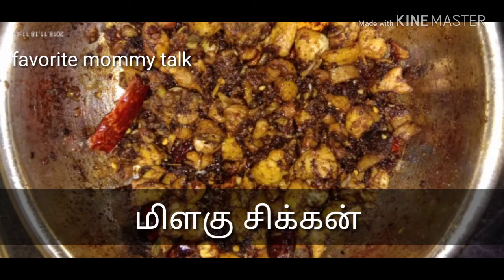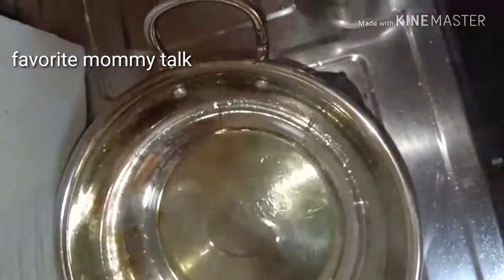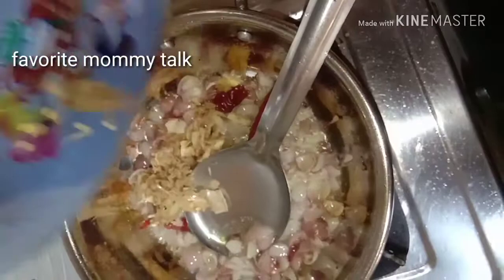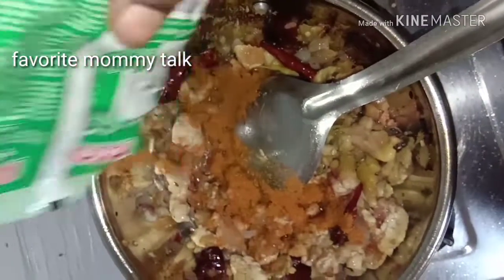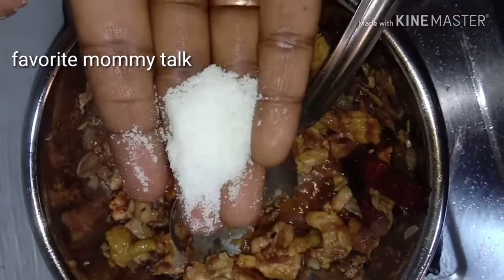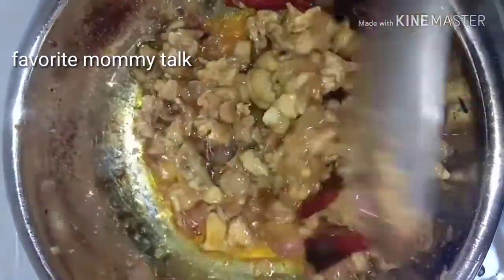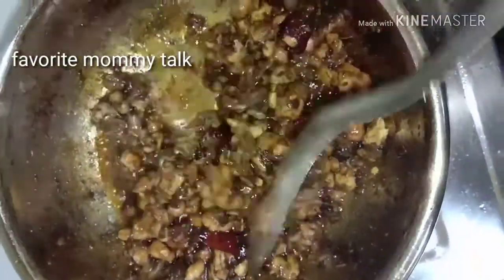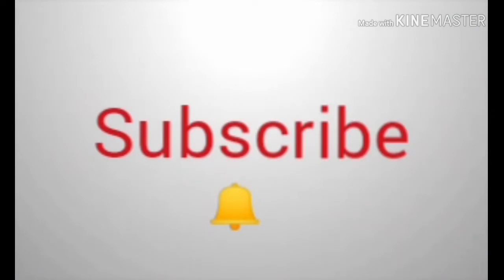Pepper chicken || மிளகு சிக்கன் || sunday special / milagu chicken